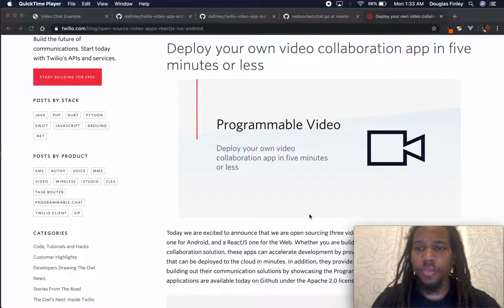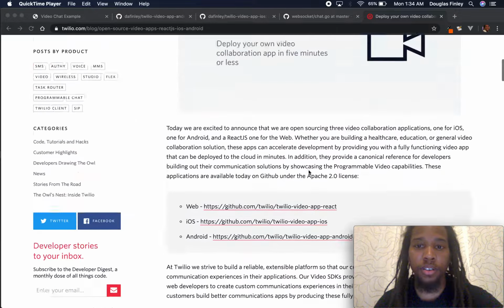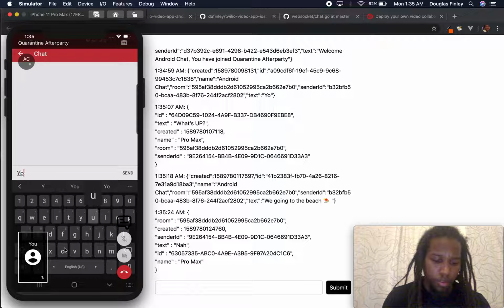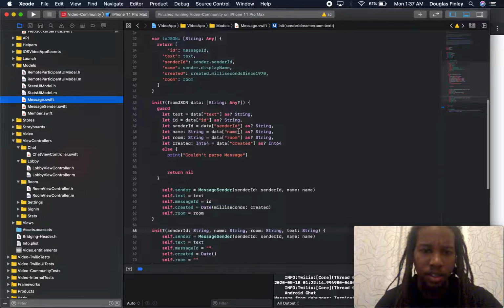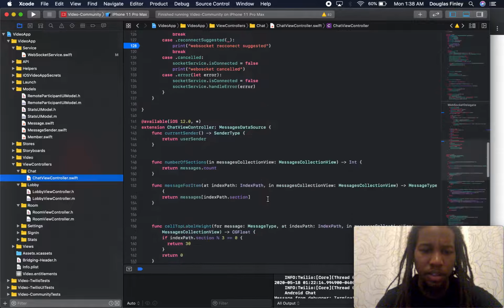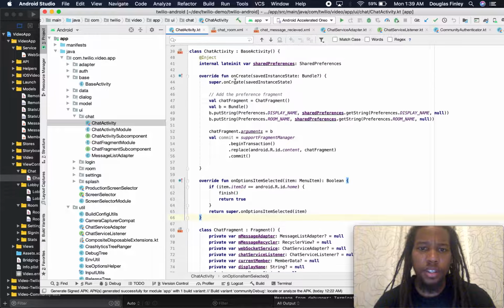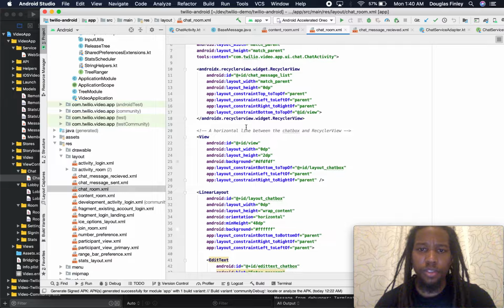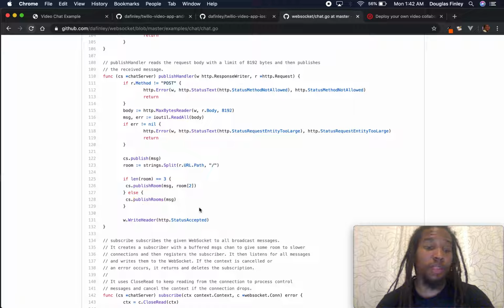Walkthru the Twilio Video sdk with Websocket chat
Twilio open source some repos for a video collaboration app so I extended with iOS and Android chat over WebSockets using a Go server designed for rooms.